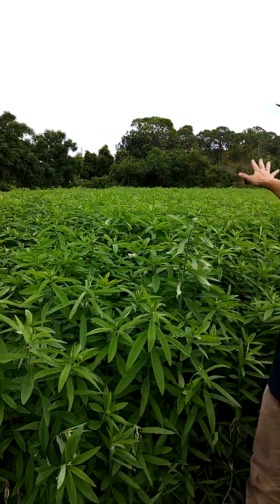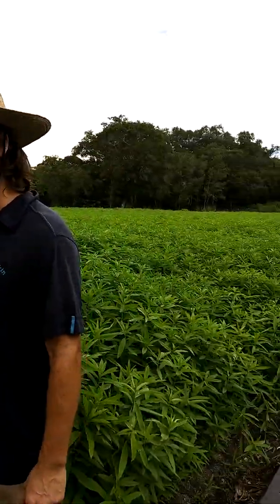Growing Sunn Hemp as a cover crop in Florida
Indian Sunn Hemp is the ideal cover crop for subtropical climates. We here at Life Farms grow it in the off season from May till August in central Florida. It's a fast grower and it has a lot of benefits. Check out the video to learn more.